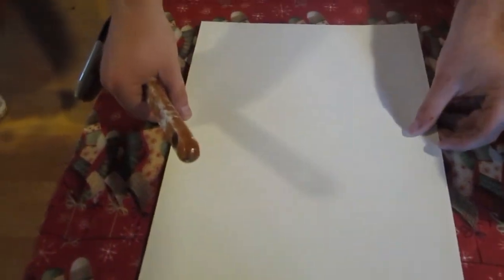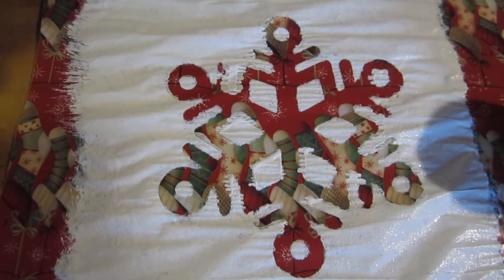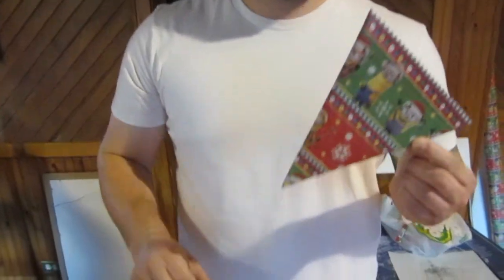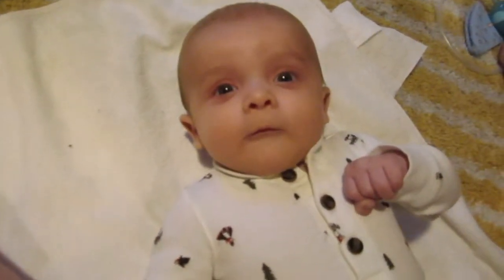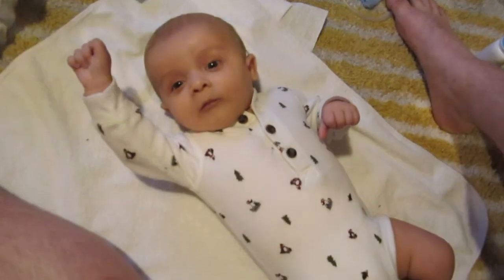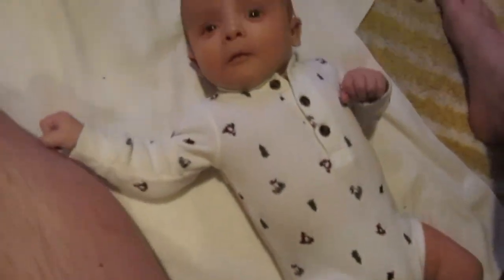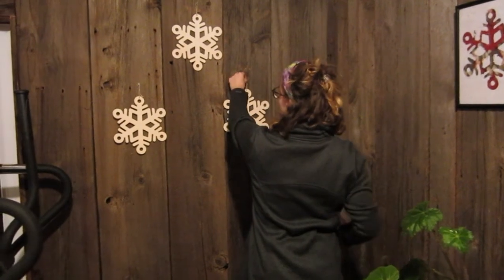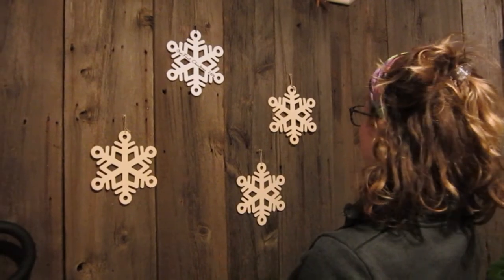LINCOLN AT EIGHT WEEKS OLD & DIY XMAS DECOR | Britney Wereley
Just a typical lazy start to a week. Loving mom life with our then 8 week old little man.